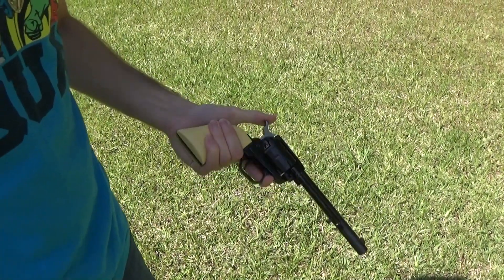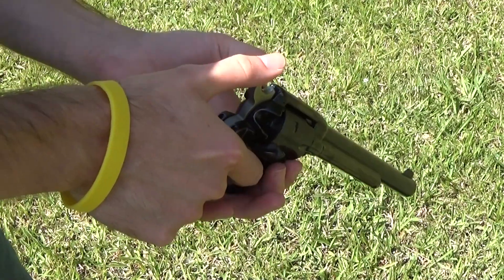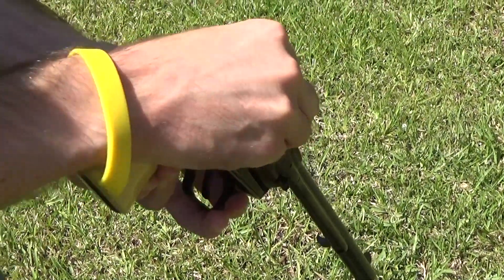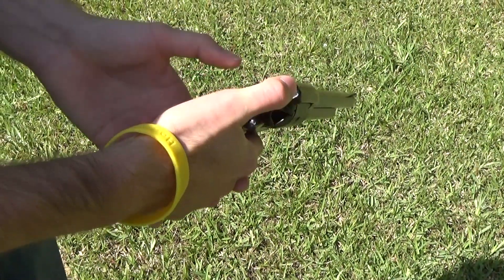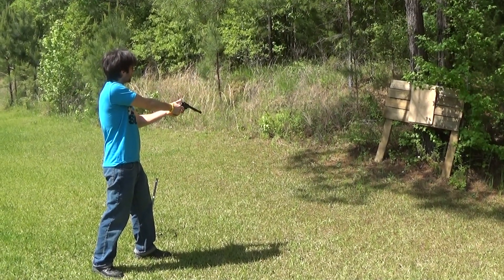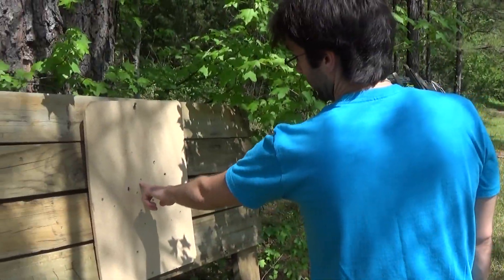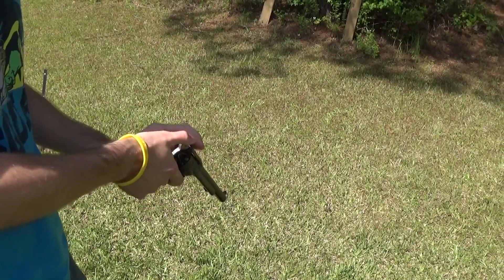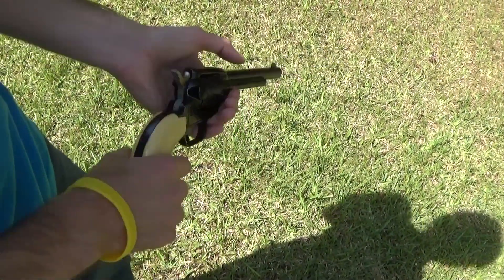Heritage Rough Rider .22LR Handgun First Time Loading and Firing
The Heritage Rough Rider .22 is a gun I've been contemplating buying for some time. I am a huge fan of westerns AND Teddy Roosevelt. The weapon is fun to use and looks downright classy, but as you can see in the video it was much louder than I anticipated. That's my mistake, not anything to do with the weapon, I was underprepared for the situation. I love how accurate it is, I actually feel like I could use this gun in a practical manner to hunt small game or teach an intruder why they picked the wrong house. Don't get me wrong, there are better guns (that I own) to do these things, I'm just saying it's an option.

I am not being paid in any way or encouraged to discuss the items in this video, I am making it of my own volition to entertain and show others how this weapon functions to my limited abilities. There are far better channels with more experience that could teach you more about it.